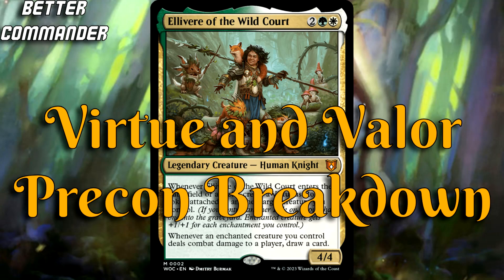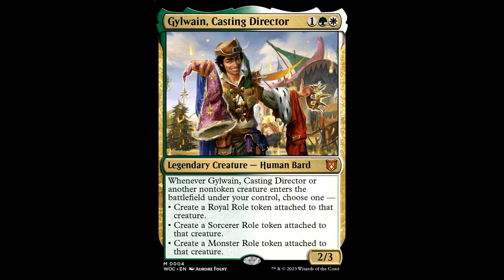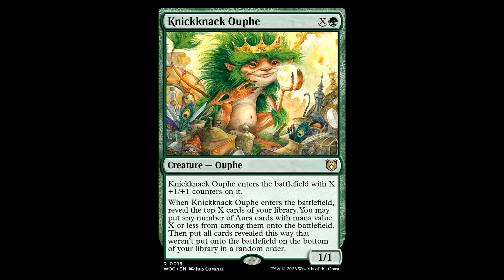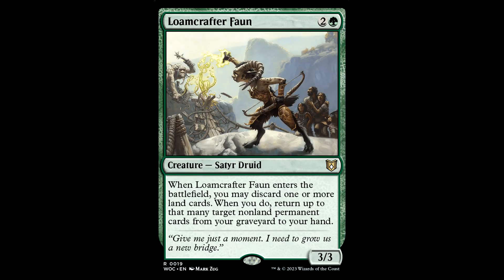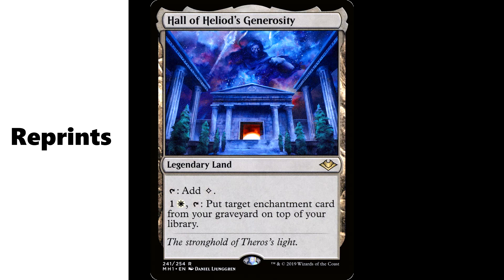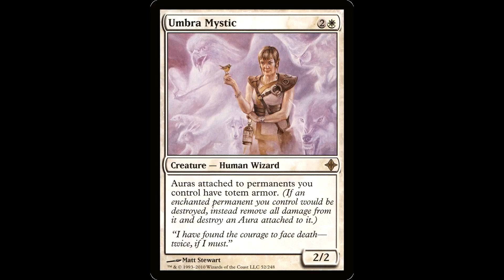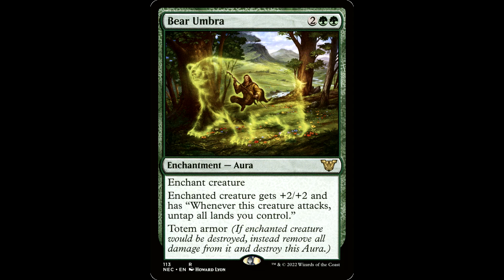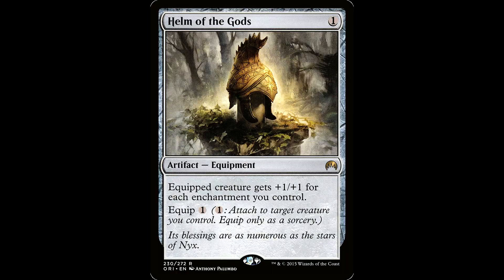Virtue and Valor: Very good precon.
This is a great precon, and I will tell you why.